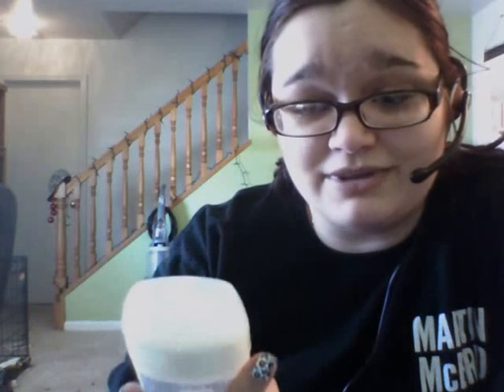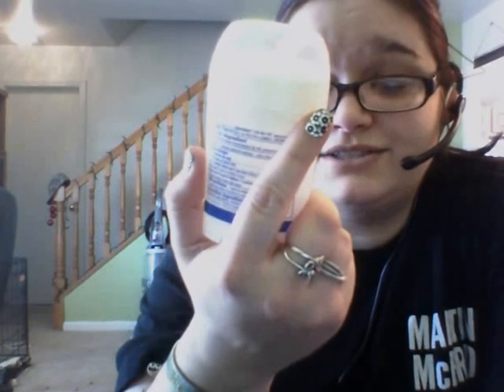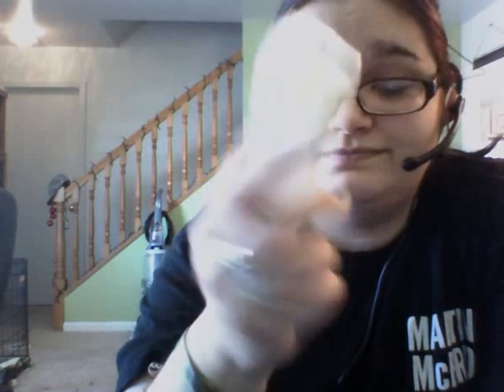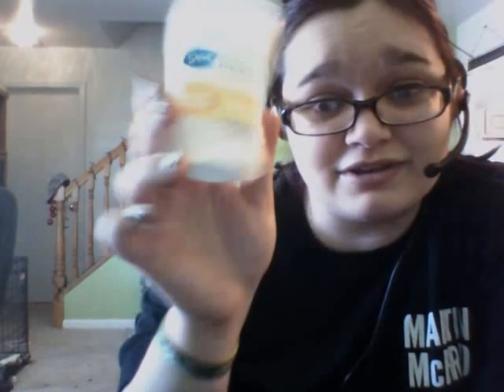Secret Clinical Strength Stress Response review